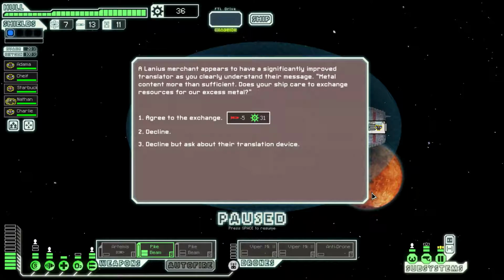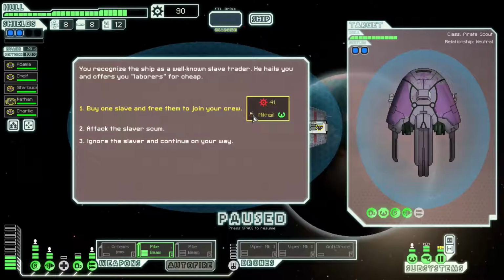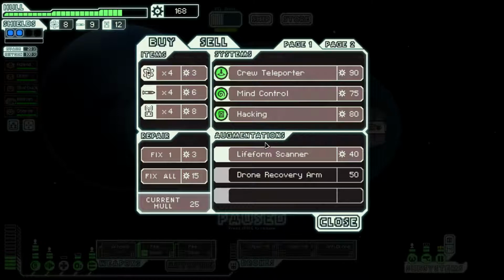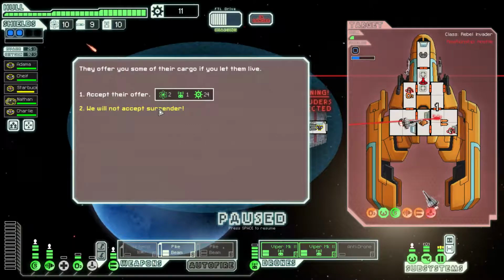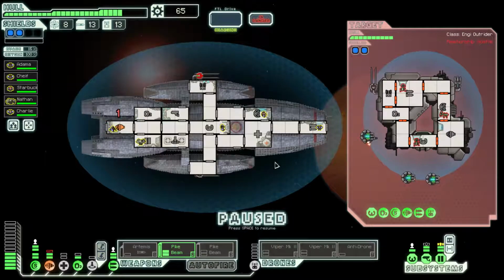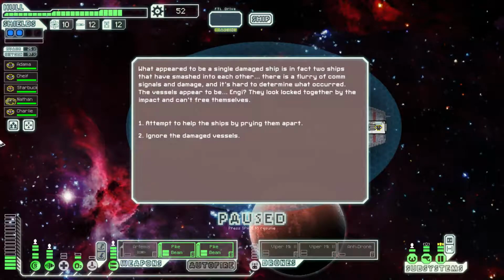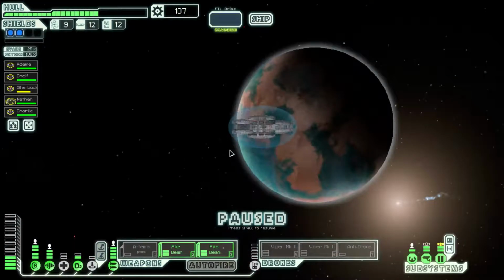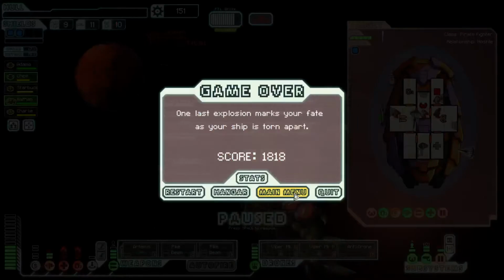Let's Play: FTL - Battlestar Galatica Mod (Finale)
FTL is a pretty great game.  It's cheap, well designed, and with some pretty awesome music.  That being said, it is another modern rougelike and is brutally difficult.

It's easy mode is comparable to other games impossible settings.  Normal is by that effect, pretty insane.  The new major update added a hard setting.  May god have mercy on your soul if you try that.

Anyway, FTL let's plays are pretty common so I wanted to do something to make differant, so I'm playing with the Battlestar Galatica mod.  It replaces one of the races ships with Battlestars.

FTL is perfect for this mod.  The faster in light drive in this game makes 'jumps' more like a long range teleport than a tradiational warp drive.  It also happens that in Battlestar Galatica that's exactly what their ftl drive does.  It also takes time to recharge, BSG always refers to having to 'spool up' the ftl.  In FTL you're also constantly on the run from the rebel forces, and in BSG they're on the run from the cylons.  So yeah, this mod fits seamlessly into the game.